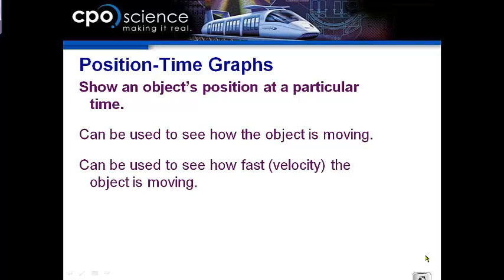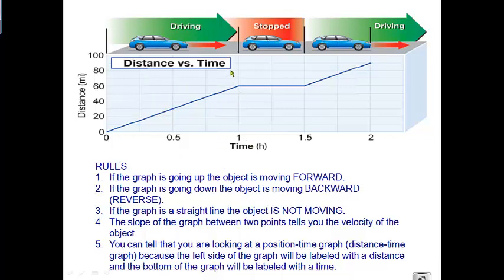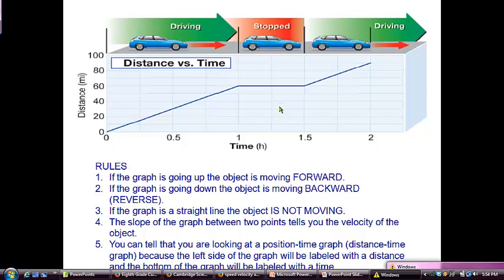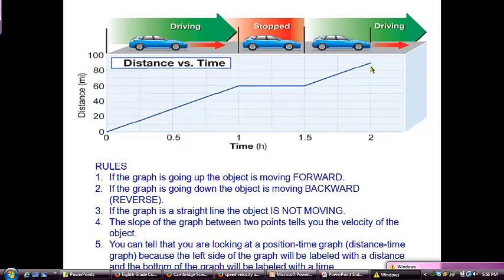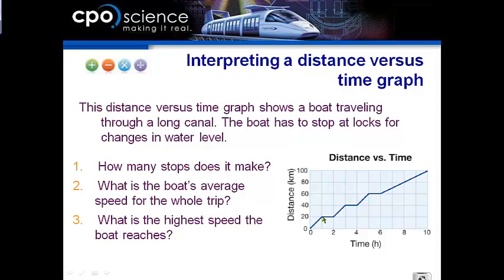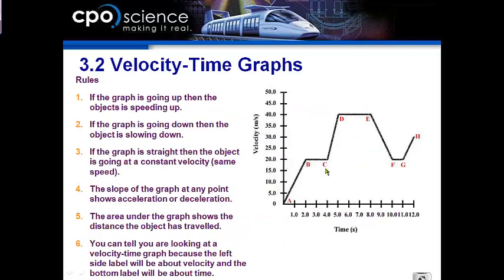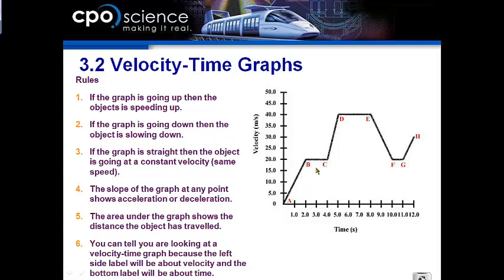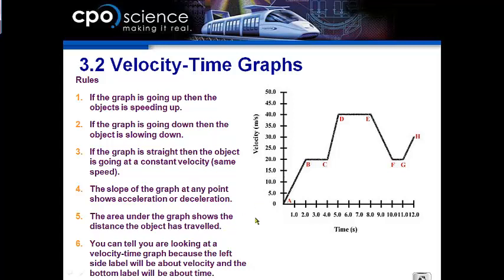motion graphs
Describes how to read a position-time graph and a velocity-time graph.